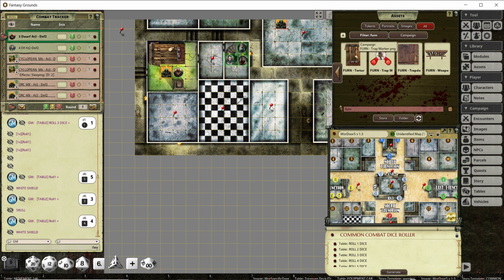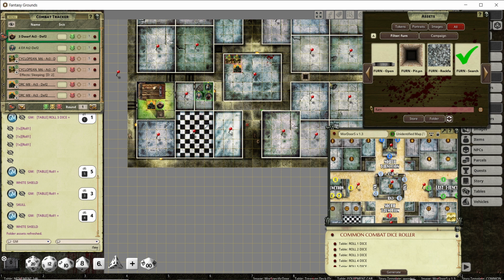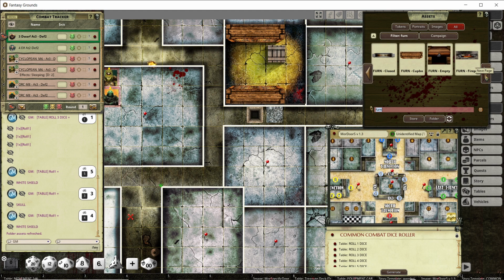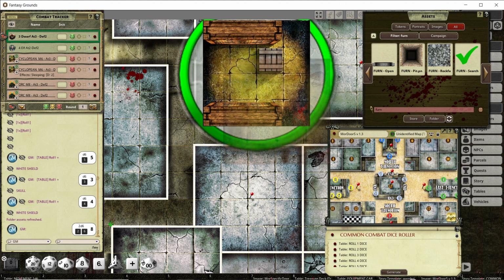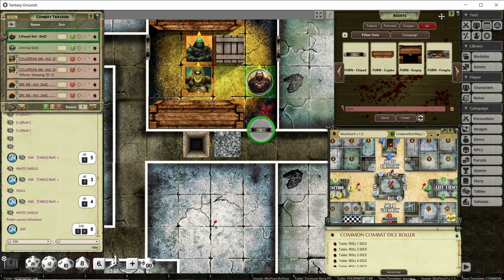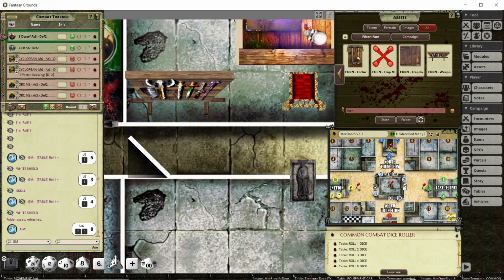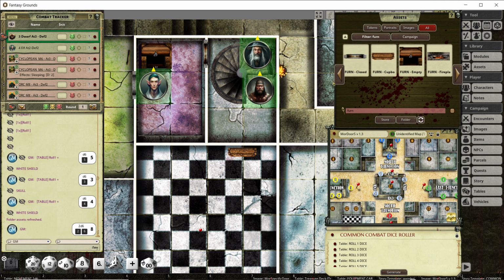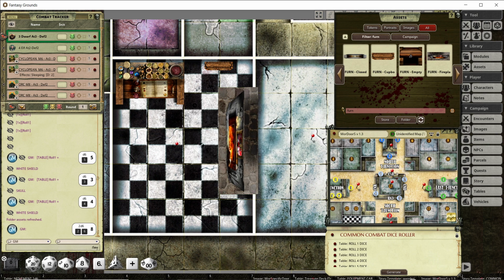SoLoDELVE Tutorial Pt 7 token tour, markers, traps, token stacking, adding new tokens or content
various tokens and markers tour, traps, token stacking, adding new tokens or content